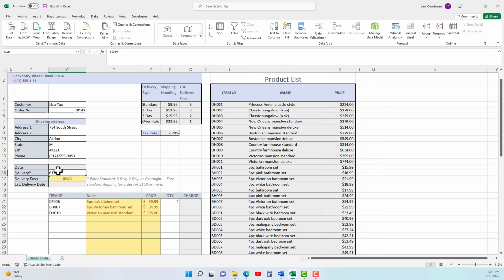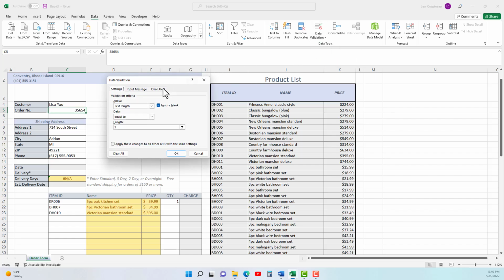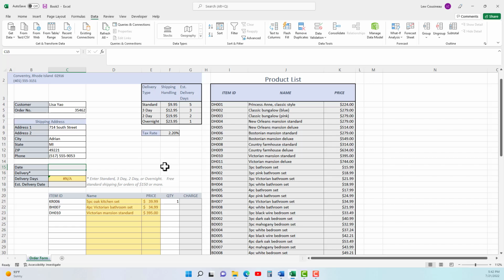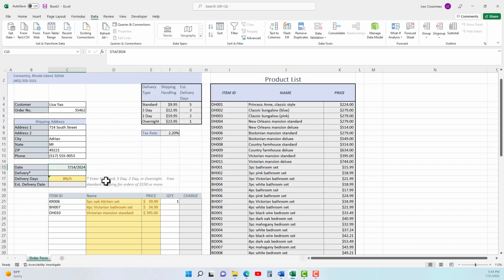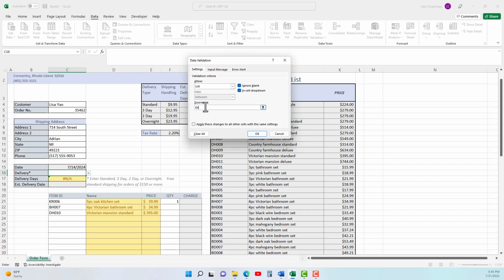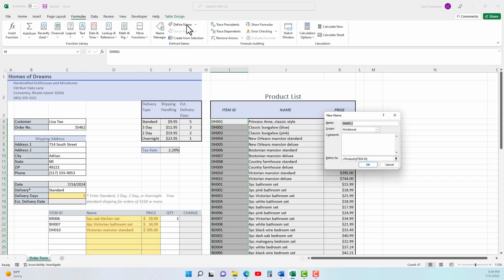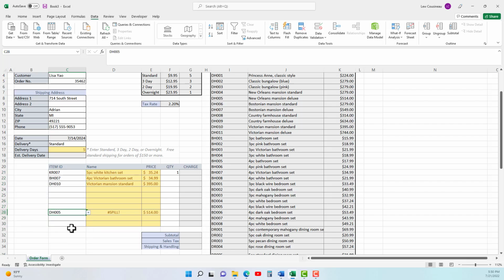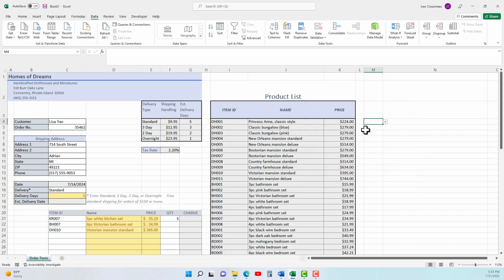Control User Input - Data Validation